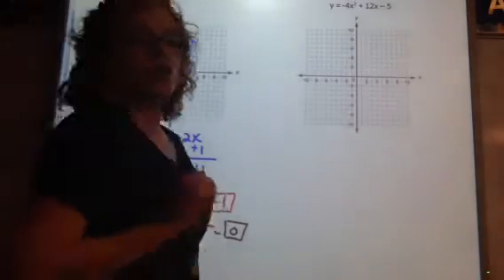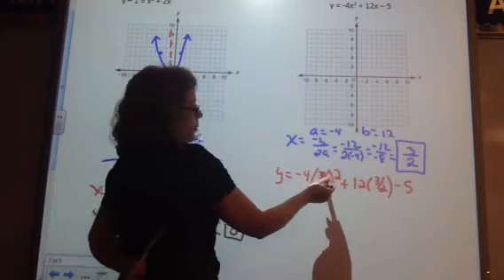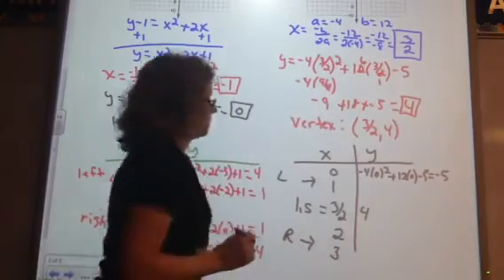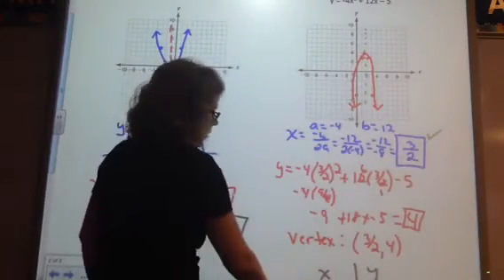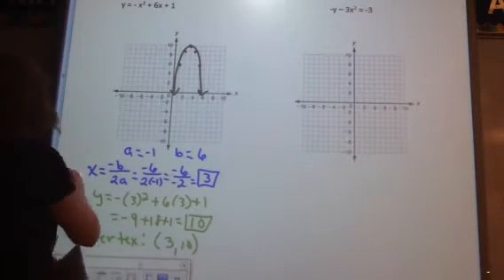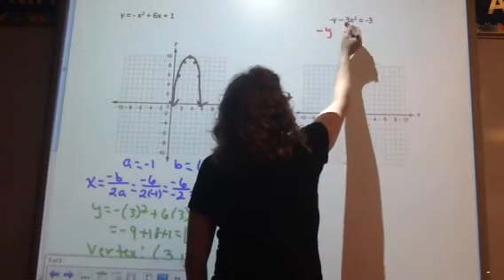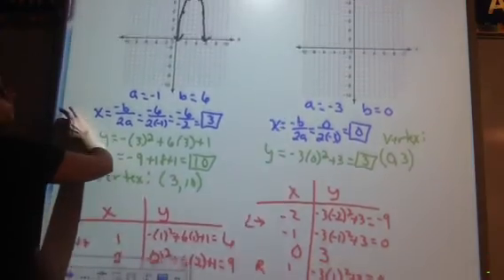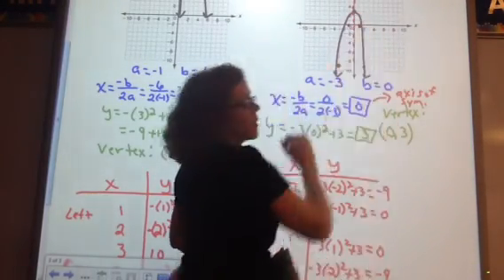McCrory Algebra 8-3 Graphing Quadratic Functions part 2